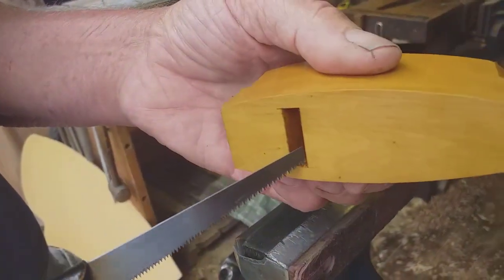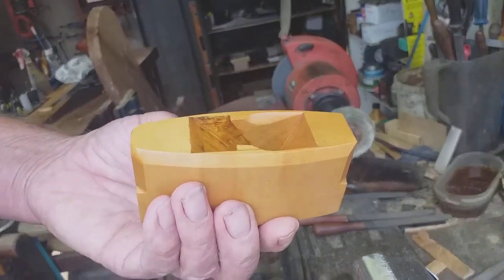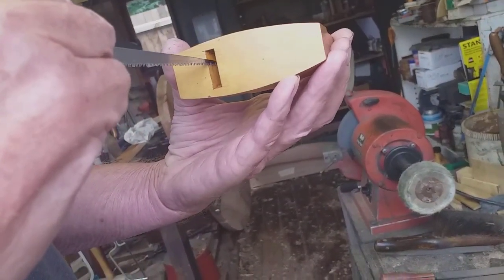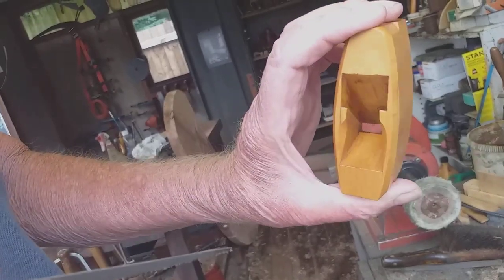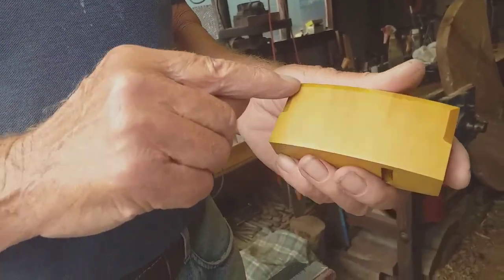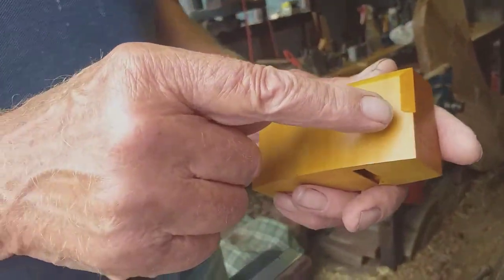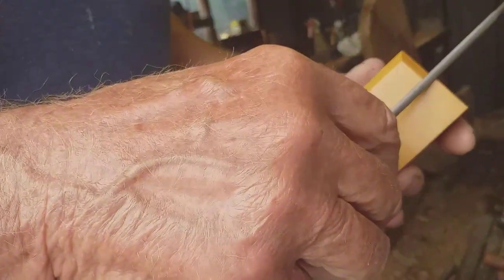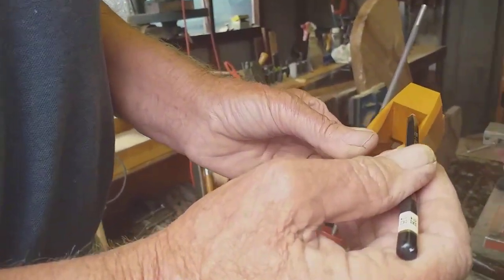No136) Part 4. More Information On Making A 4" Boxwood Smoother.